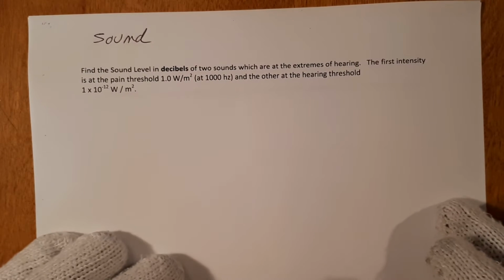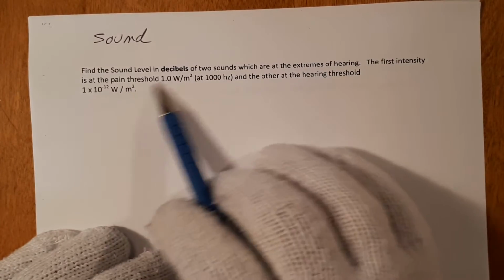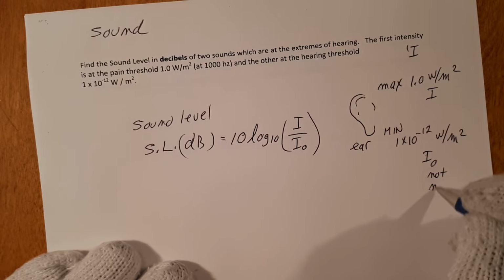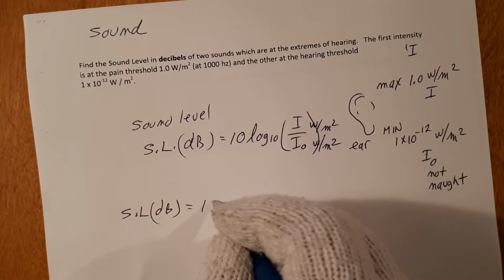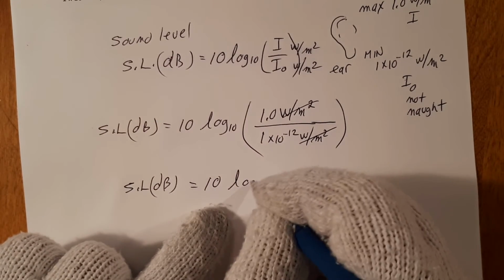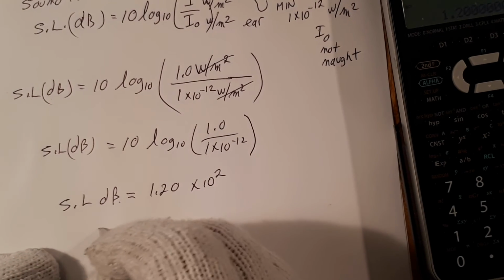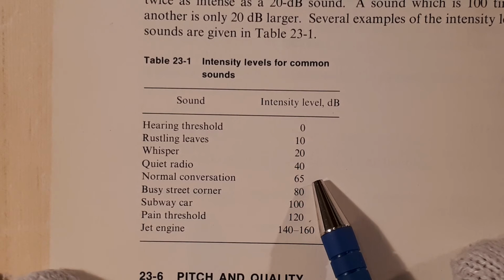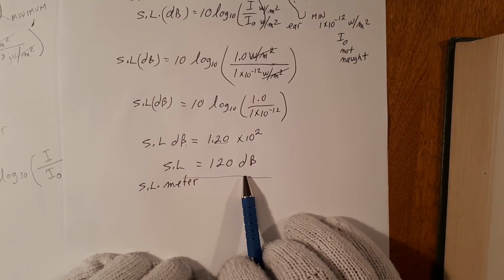The Glove and Sound 2